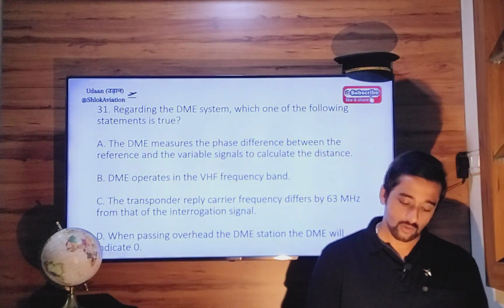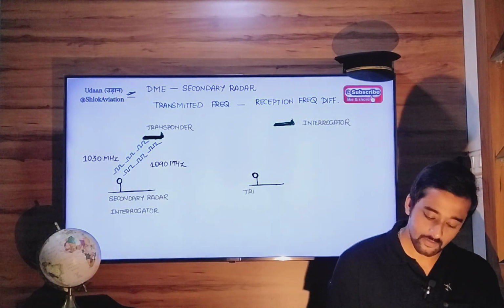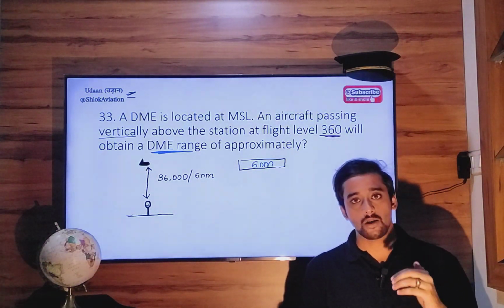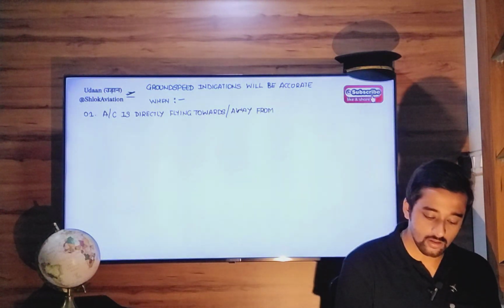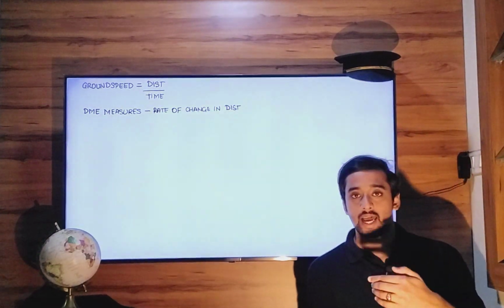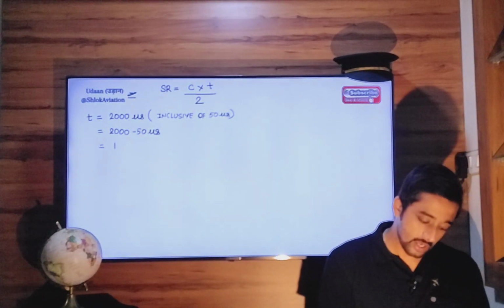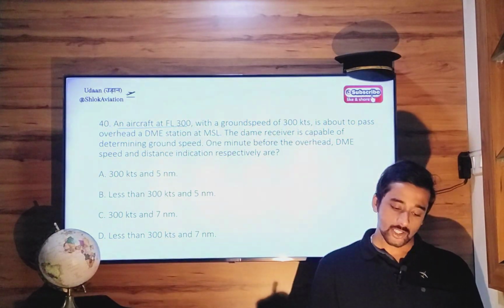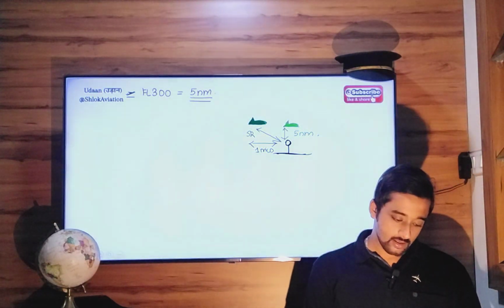DISTANCE MEASURING EQUIPMENT SOLVED QTS | KEITH WILLIAMS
DME employs frequencies between 962 MHz and 1213 MHz in the UHF frequency band. Channel spacing is 1 MHz, giving 252 channels.

Signals are transmitted in the form of a series of pulse-pairs.

Spacing between pulses is randomly jittered to enable airborne equipment to identify their own signals and the response to them

The frequency of the signals transmitted by the airborne interrogator and the ground station differ by +/- 63 MHz to prevent the airborne equipment from locking onto its own signals.

Good Luck! The preservation of peace is not attainable through coercion; rather, it can solely be realized through comprehension and mutual understanding.